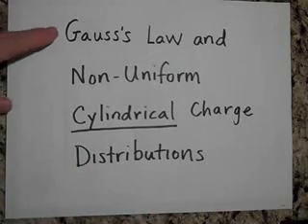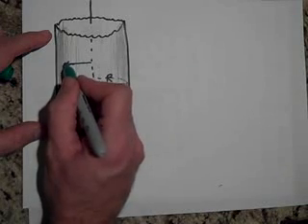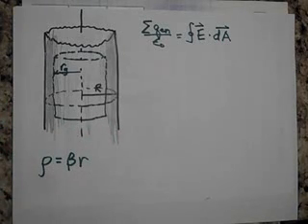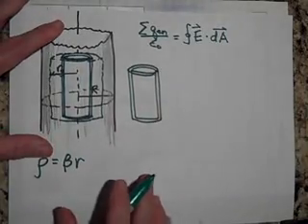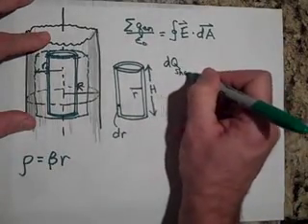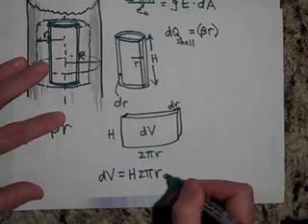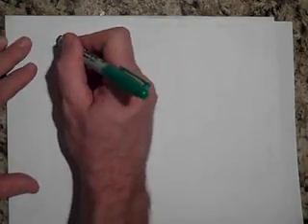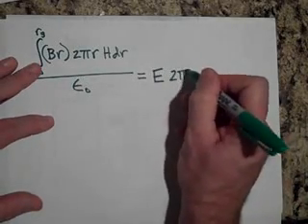Gauss's Law and NonUniform Cylindrical Charge Distributions - YouTube